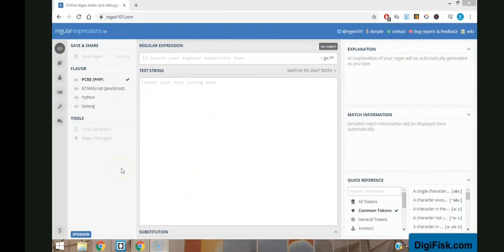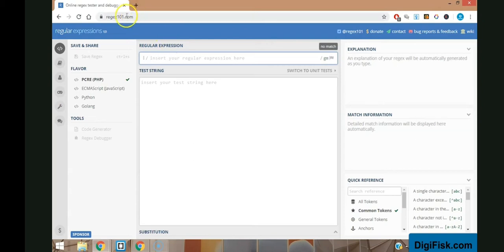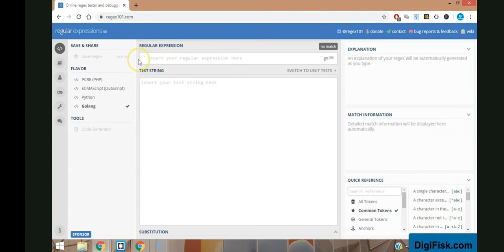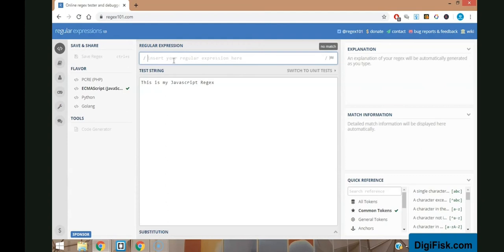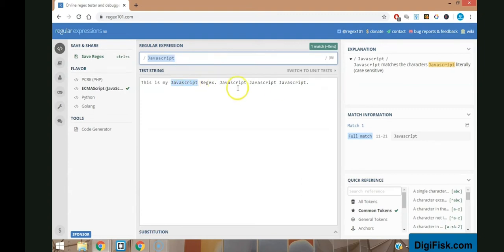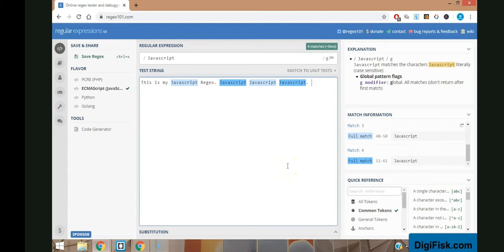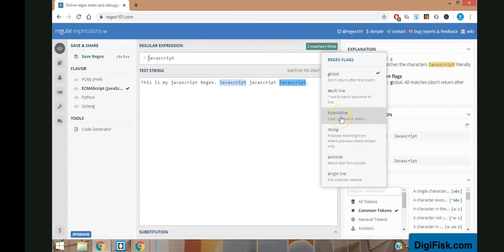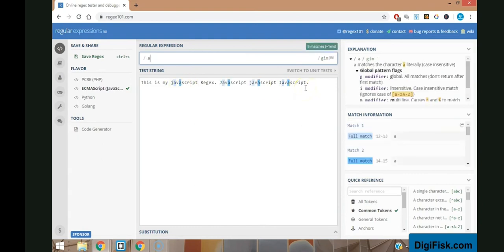C12 01 An Introduction to Creating Regular Expressions